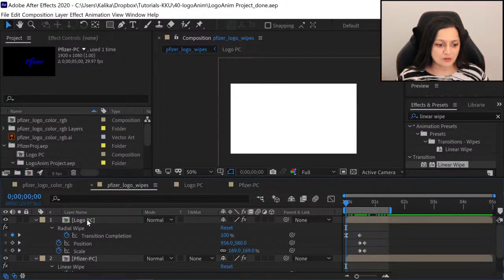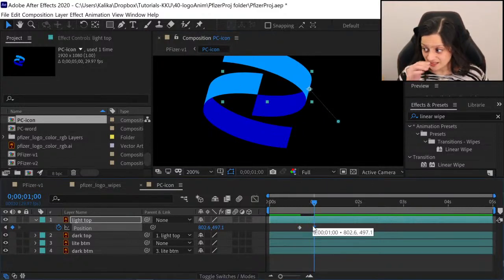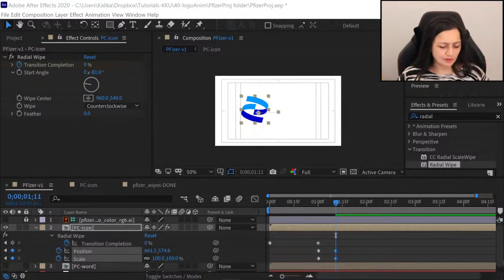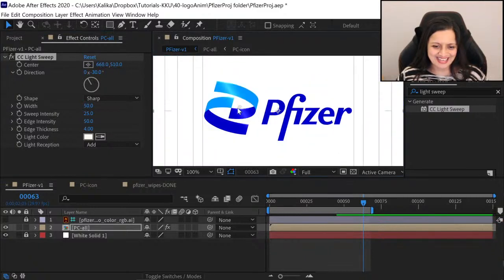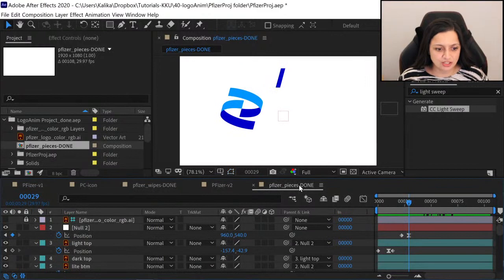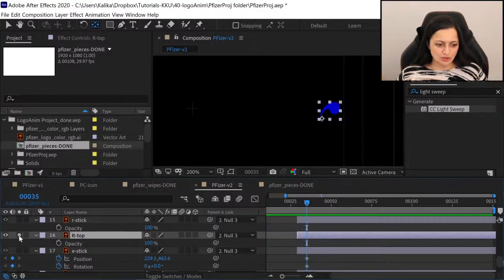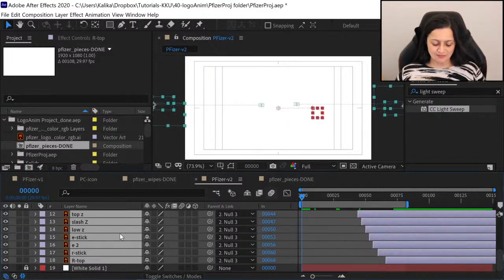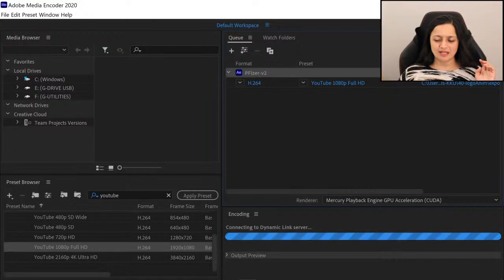Adobe After Effects: Easy Logo Animation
Learn to animate 1 logo, 2 ways in After Effects!

23:09 Completed logo animation #1 with Radial and Linear Wipes and Light Sweep effect (end of that lesson)
24:00 Completed logo animation #2 (start of new lesson)